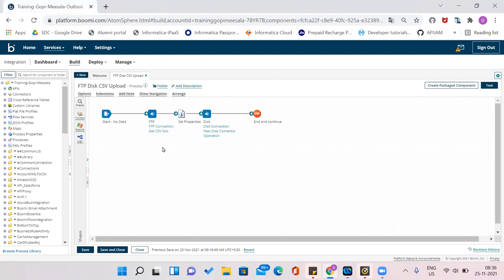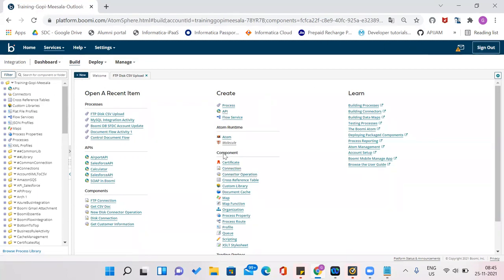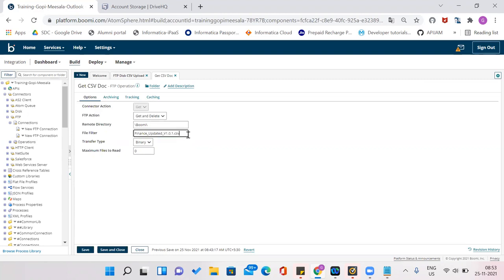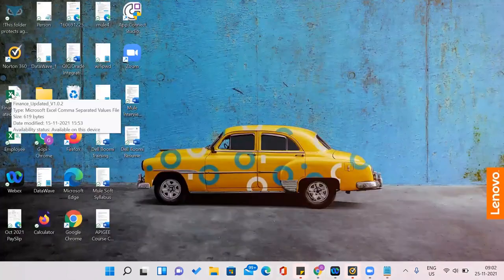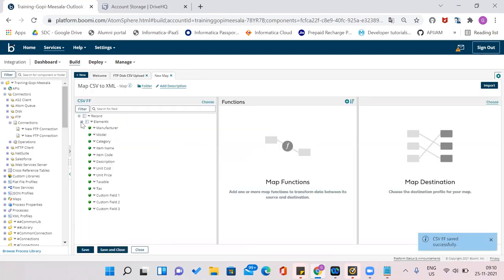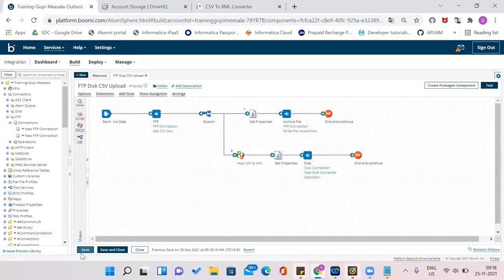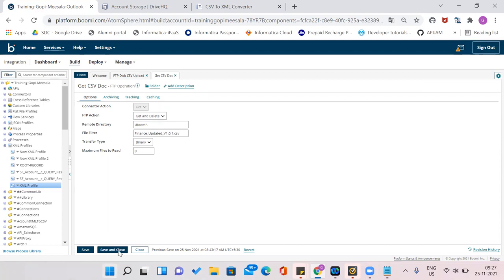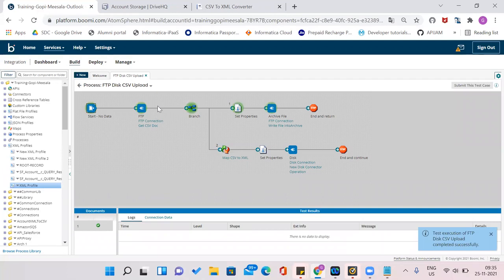Class 05 Map Branch set properties shapes